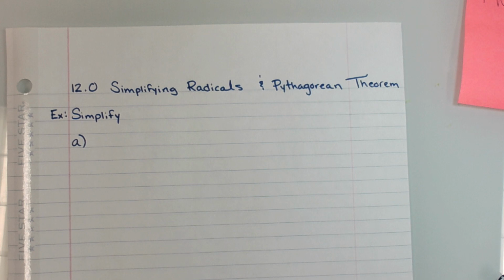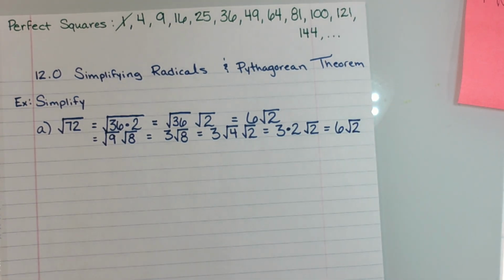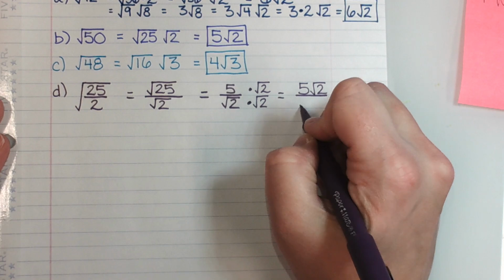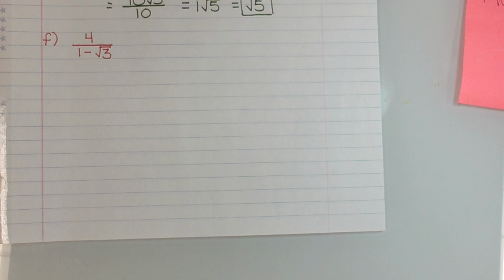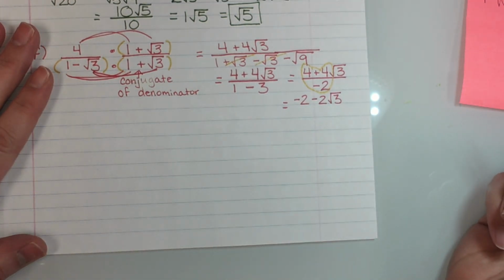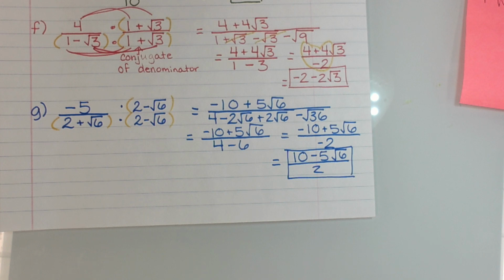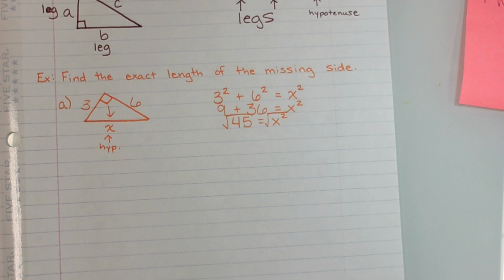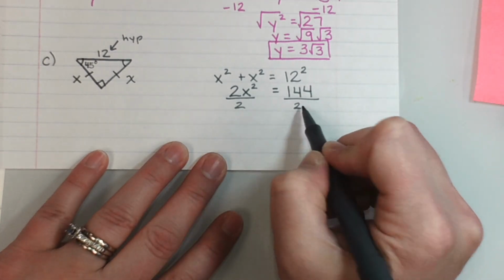FST: 12.0: Simplifying Radicals and Pythagorean Theorem